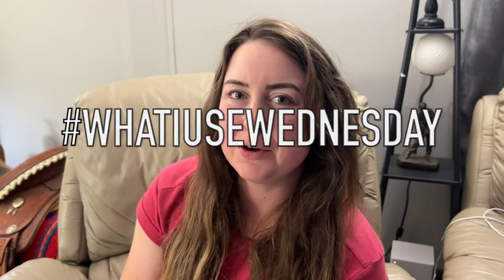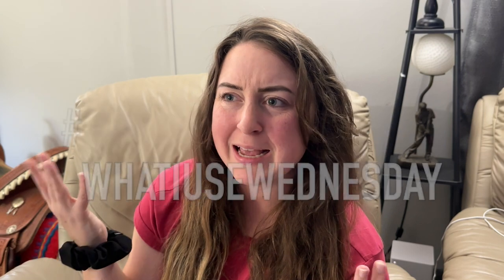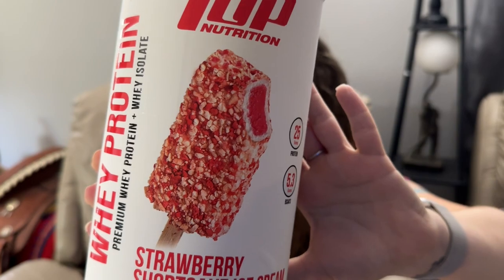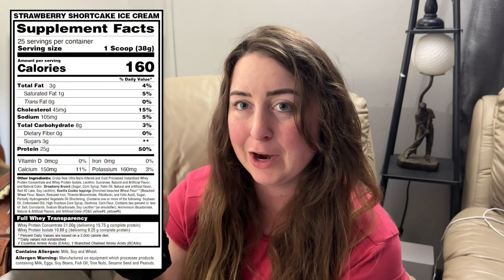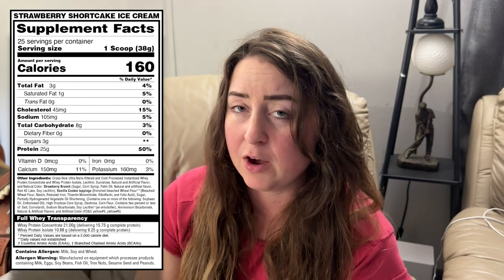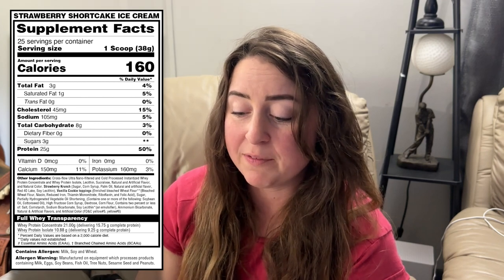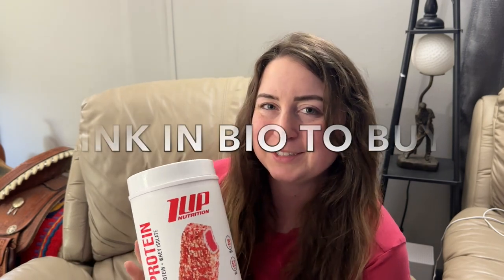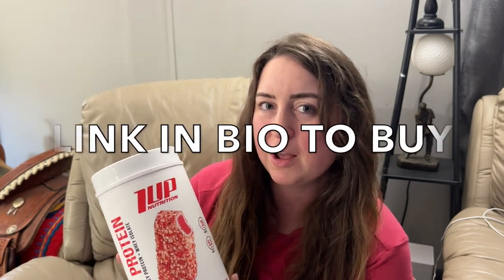1Up Nutrition Product Review: Strawberry Shortcake Ice Cream Whey Protein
In this episode of WhatIUseWednesday, I share my favorite 1Up Nutrition Whey Protein! I'm jumping back full force into my fitness routine and this is just one of several products from @1UpNutritionSupplements that I use! I also do their 8-Week Fitness Challenges every chance I get. So make sure to check those out!

Honorable Mention to several other 1Up Nutrition Products I use:
-Beauty Dream PM Weight Loss Support
-Pure Rebuild
-L-Carnitine 3000 Liquid
-Collagen Peptides (Unflavored)